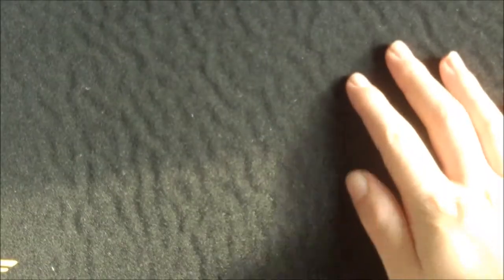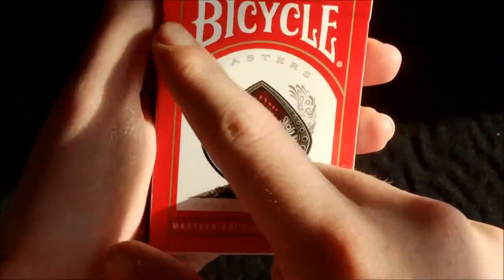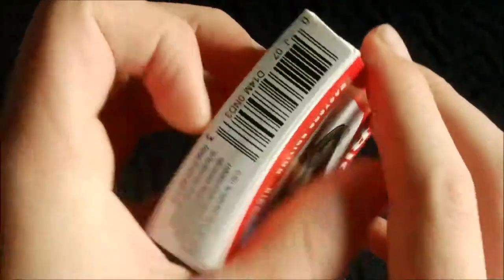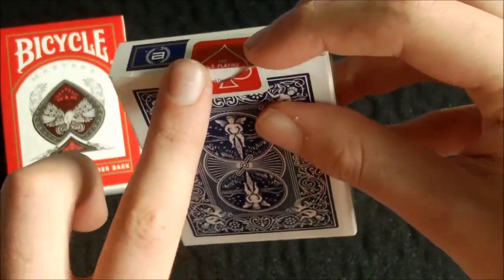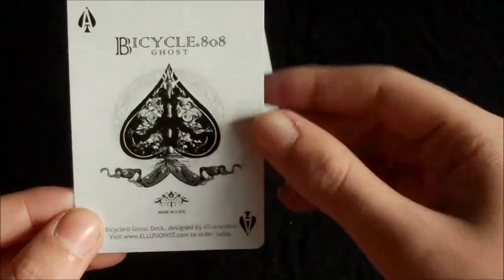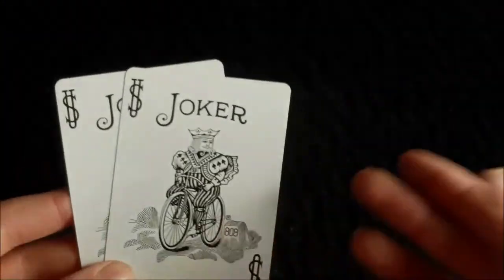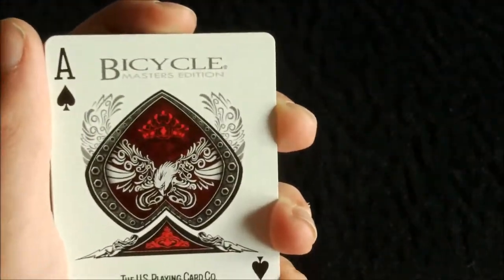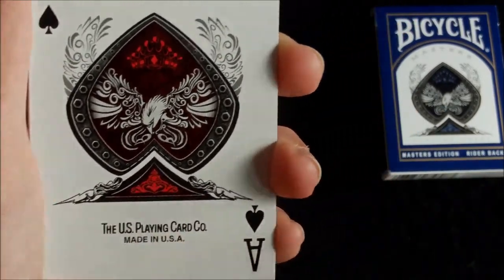Deck Review #21- Bicycle Masters Decks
Hello again guys and welcome back for another deck review, today I will be doing a review on the Bicycle Masters Decks by Ellusionist. This is a great deck and I hope you enjoy it.